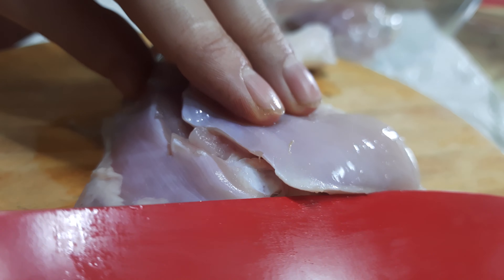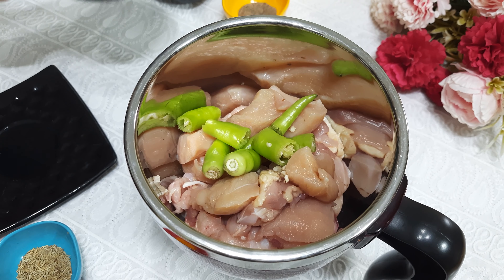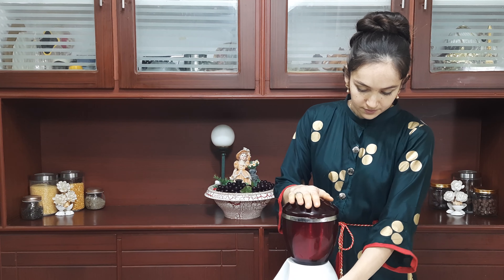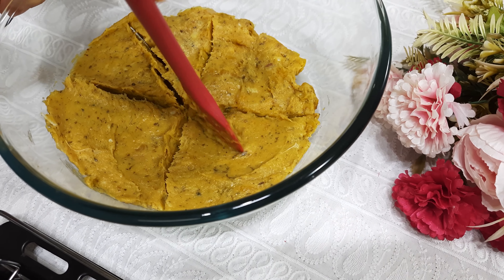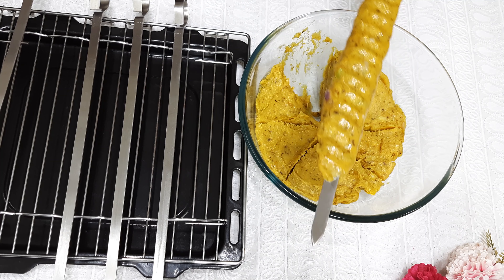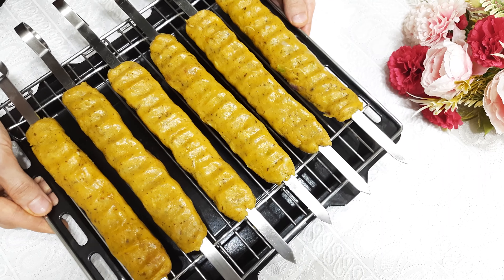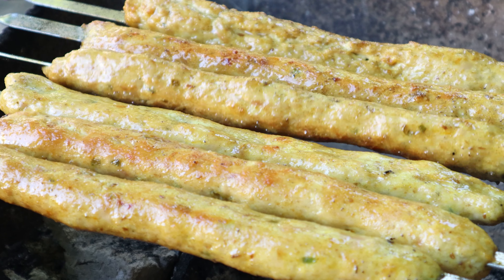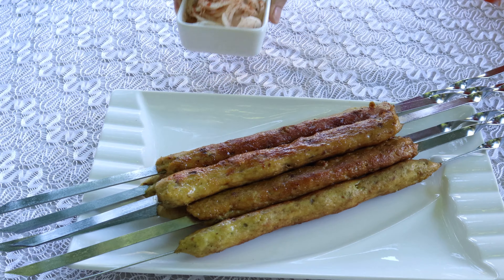Chicken Seekh Kebab on Homemade Barbeque Setup | Restaurant Style Seekh Kebab on Char Coal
Kebabs are available in wide range and varieties, taste changes from location to location, Today I am going to show you mouth-watering spicy sheeh kebab with chicken on homemade barbeque setup, this kebab is so yummy.

Ingredients:
For Chicken Kebab:
Chicken – 500 g (Boneless)
Ginger Garlic Paste – 1 tsp
Onion – 1(Chopped)
Rosemary – 1/2 tsp
Parsley – 1/2 tsp
Kasure Methi – 2 tbsp

Hi My Dear Viewers! I’m Shakhista
I’m passionate about cooking, I Love to cook different recipes around the globe, and sharing my years of baking and cooking experience to show you how to make it simple. Game-changing baking and cooking recipes with over-the-top results.